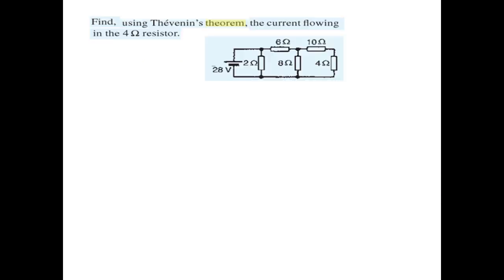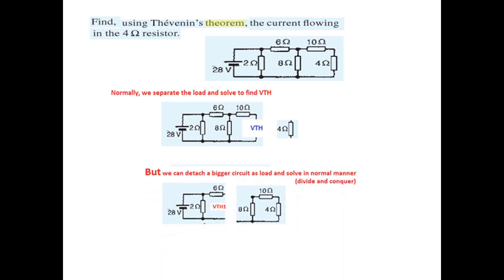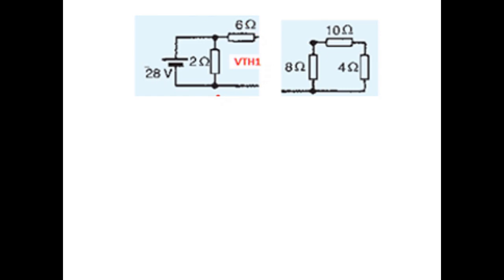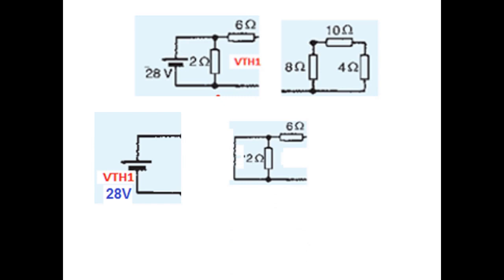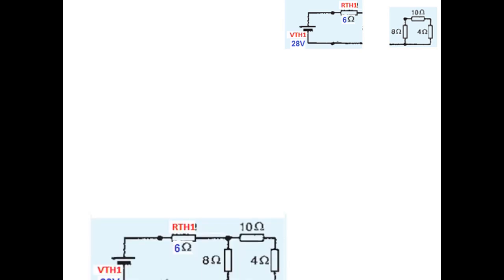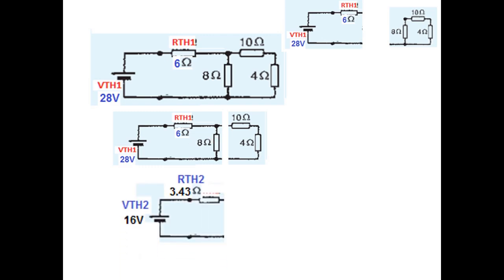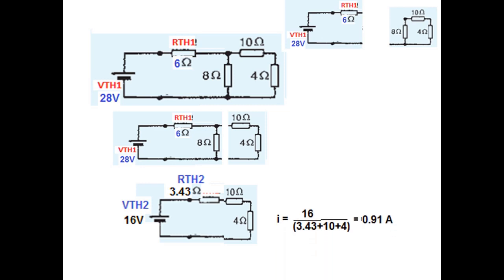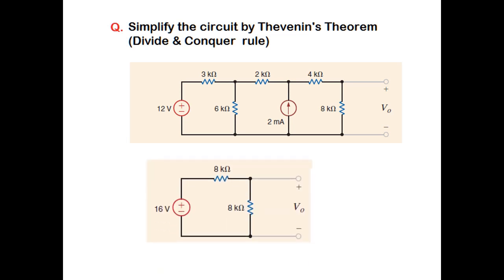(English)LCA || Ch-4 || Thevenin's Theorem || Divide and Conquer Method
LCA 4.5(3)(Sadiku)(Alexander) || Thevenin's Theorem || Divide and Conquer Method

 Divide and conquer method makes it much easy to solve Thevenin's theorem questions.